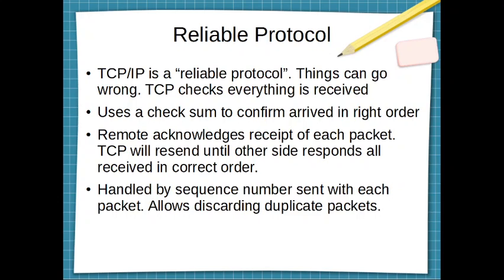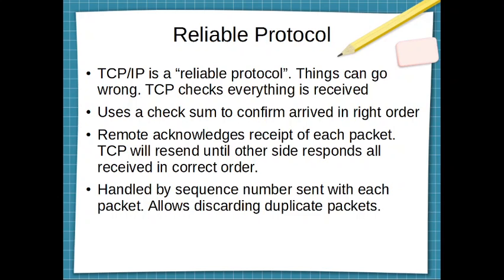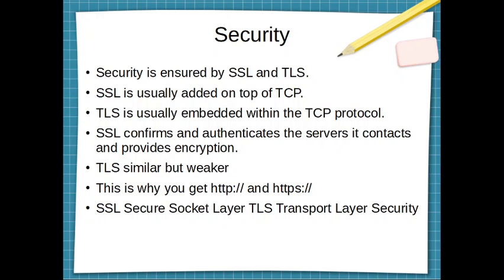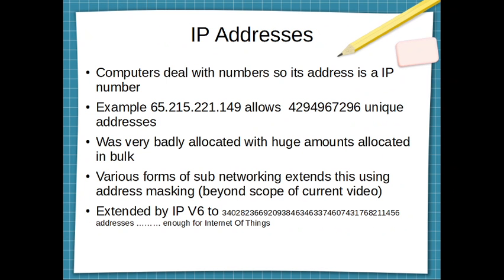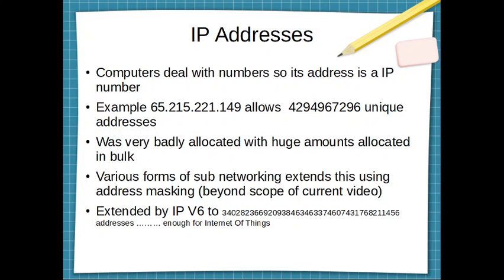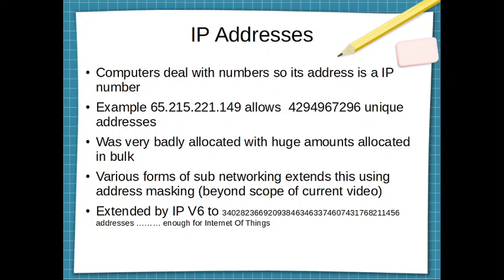Python Networking - TCP/IP introduction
A video on TCP and basic networking between computers. This is the most barest bones introduction to networking could do and is far from exhaustive. I intend to try and move onto coding with TCP in python at a future point.